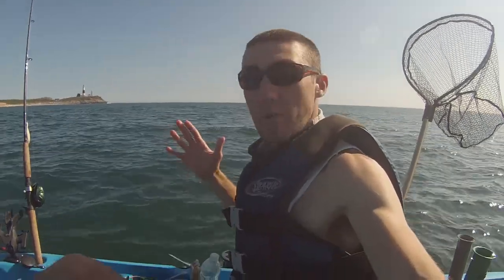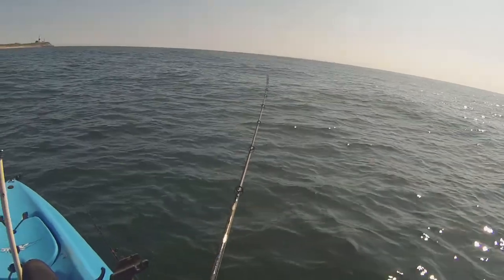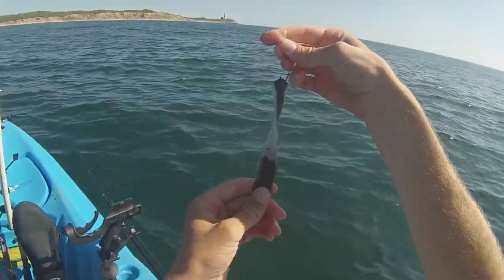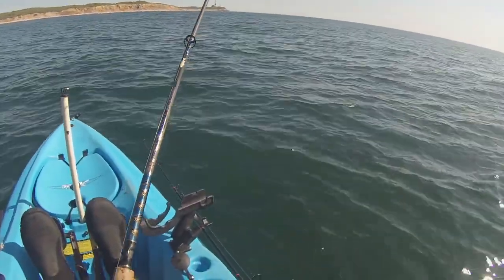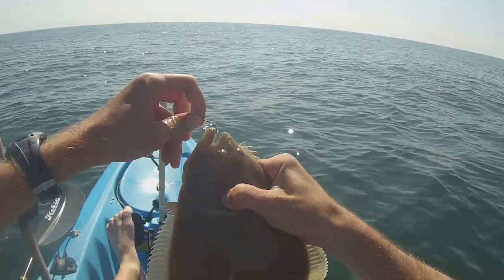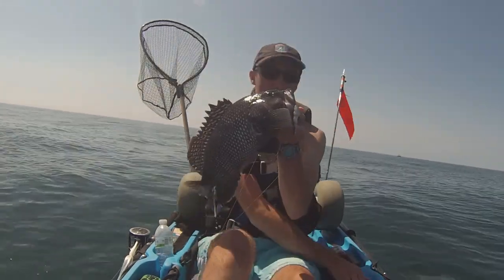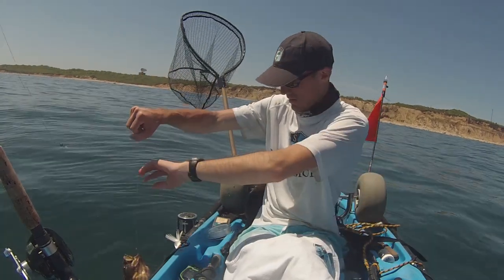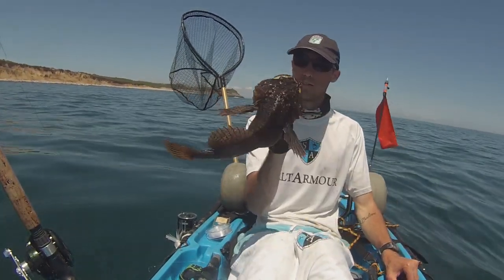Kayak Fluke Fishing off Montauk NY. And a Weird Fish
Fishing Montauk NYin my hobie kayak in late may for some fluke but get a few surprising catches.